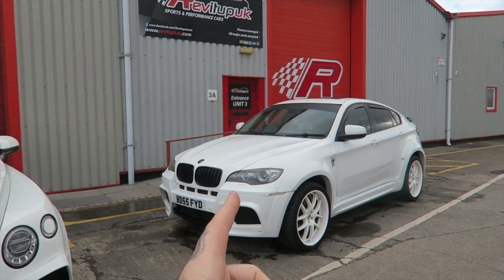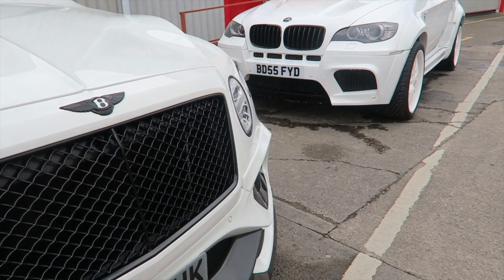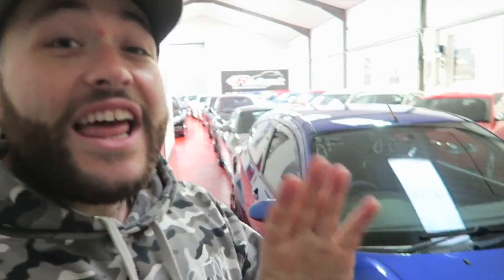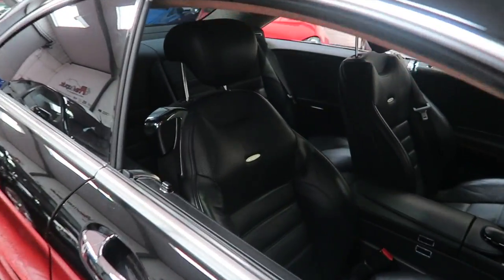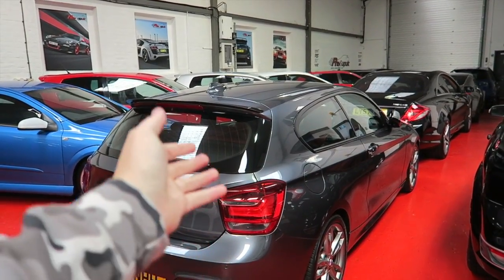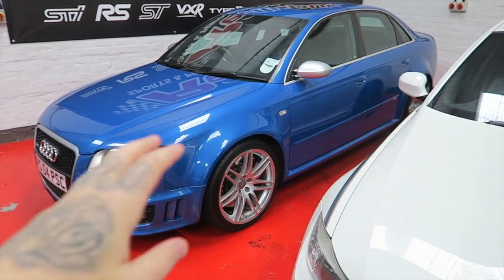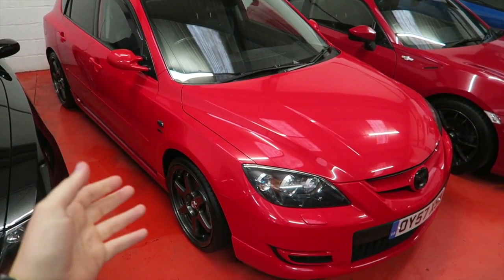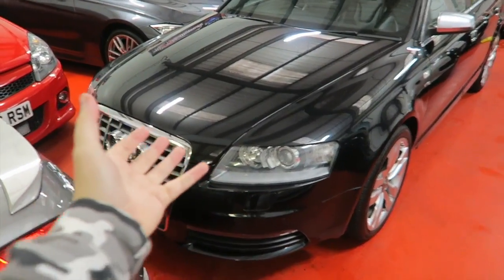What Should I Replace The X6 With?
Music;